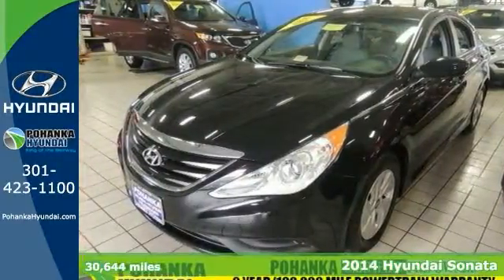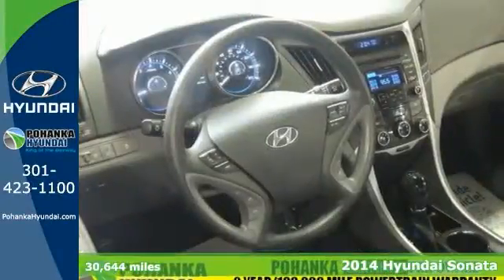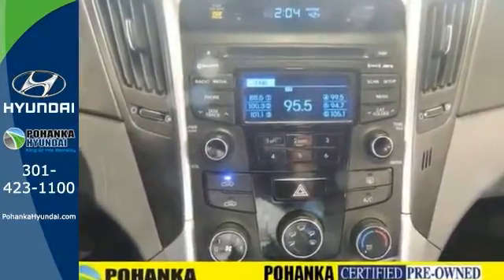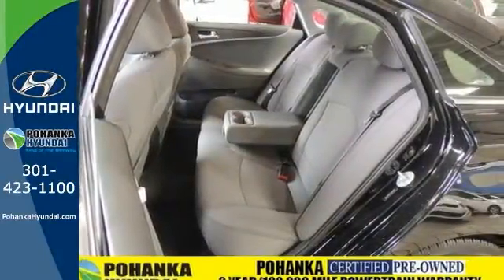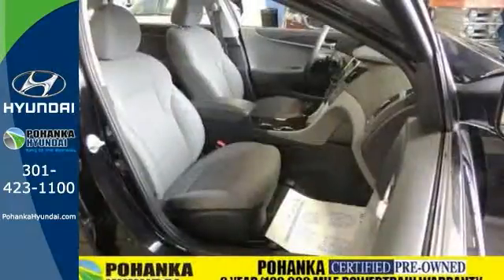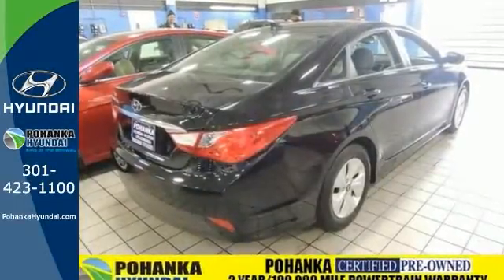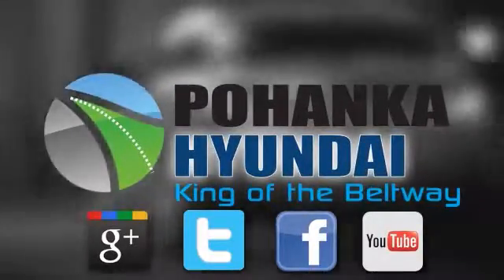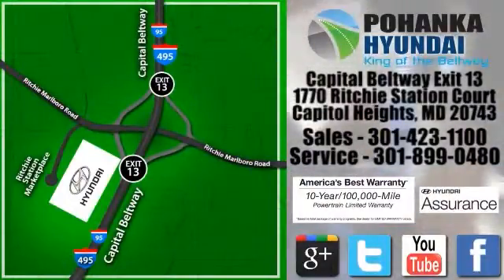2014 Hyundai Sonata Capitol Heights MD Washington-DC, MD NH3192DR - SOLD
Year: 2014
Make: Hyundai
Model: Sonata
Trim: GLS
Engine: 4-Cylinder
Transmission: 6-Speed Automatic with Shiftronic
Color: Black
Interior: Gray
Mileage: 30644
Stock #: NH3192DR
VIN: 5NPEB4AC7EH823079
*2 YEAR or 100,000 MILE WARRANTY, 1 Year Roadside Assistance and CLEAN CARFAX, ONE OWNER. Sonata GLS and Gray w/Premium Cloth Seating Surfaces. Type your sentence here. Want to save some money? Get the NEW look for the used price on this one owner vehicle. Previous owner purchased it brand new! Beat down the pain at gas pumps today with the perfect daily driver. This Sonata is nicely equipped with features such as *2 YEAR or 100,000 MILE WARRANTY, 1 Year Roadside Assistance, CLEAN CARFAX, ONE OWNER, Gray w/Premium Cloth Seating Surfaces, and Sonata GLS. Pohanka Hyundai, King of the Beltway!

Address:
1770 Ritchie Station Court